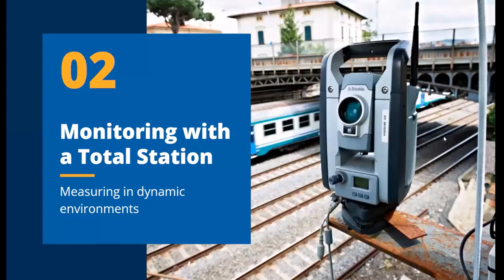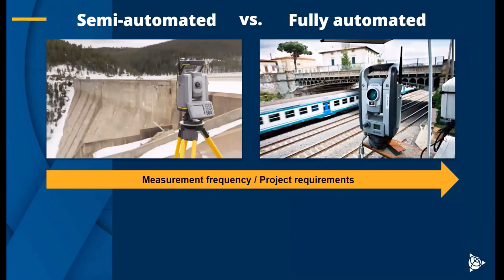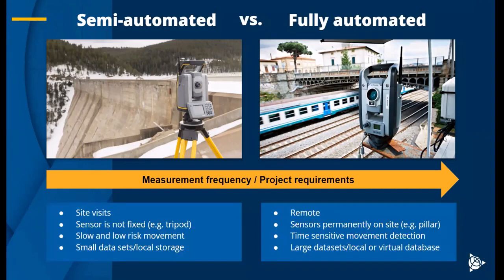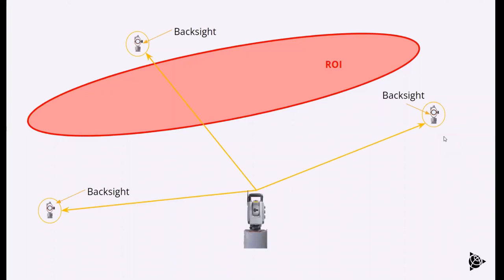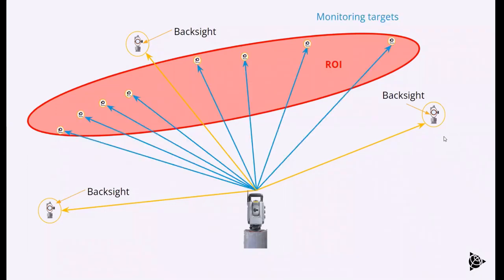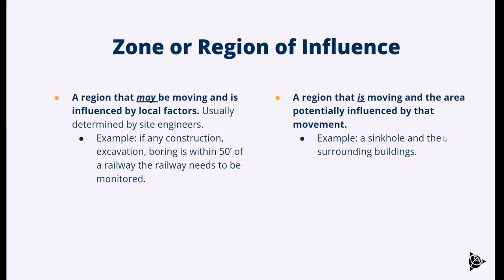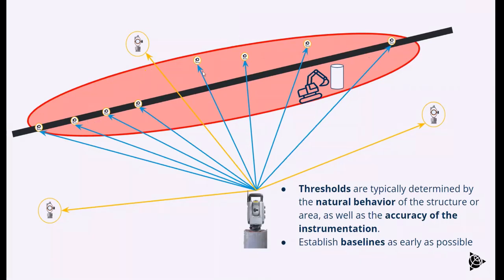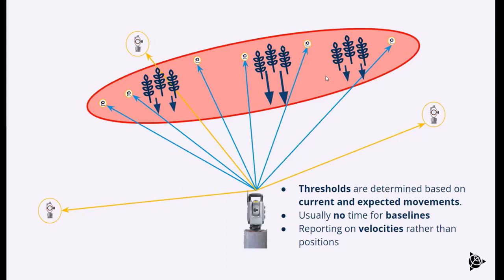Trimble Total Station | Monitoring Workflows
The Trimble Business Center Monitoring Module: Streamlining Deformation Monitoring Workflows

Tired of juggling spreadsheets and complex software for your deformation monitoring projects? This video takes you inside the Trimble Business Center Monitoring Module, designed to simplify your workflows and empower you with comprehensive displacement analysis.

Here's what you'll discover:

Effortless Data Integration: Watch how smoothly the module connects with GNSS, total station, level, and point cloud data, eliminating the need for separate spreadsheets.
Intuitive Workflows: See how easy it is to manage manual monitoring data within a single, user-friendly interface.
Compelling Deliverables: Explore the powerful tools for generating informative displacement reports, visualizations, and analyses that make it easy to communicate insights to stakeholders.
Key Features: We'll highlight the essential features that make this module a game-changer, including:
Simple import and management of manual monitoring data
Seamless integration with other TBC modules
Comprehensive displacement analysis tools
Customizable reporting and visualization options
Real-World Applications: Discover how the Monitoring Module transforms deformation monitoring across diverse industries, from civil infrastructure to mining and tunneling.
Ready to streamline your monitoring workflows and gain deeper insights into your projects?

Watch this video to explore the power of the Trimble Business Center Monitoring Module.

KBS Enterprises Authorized Distributors and service providers of Trimble offer an unmatched network of support and service throughout the country.